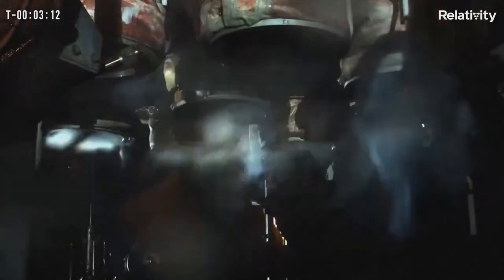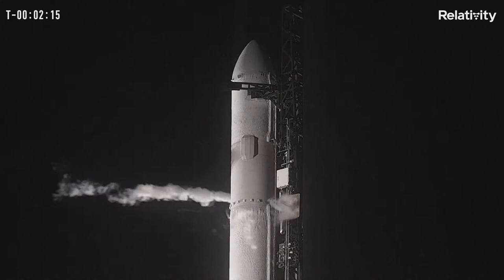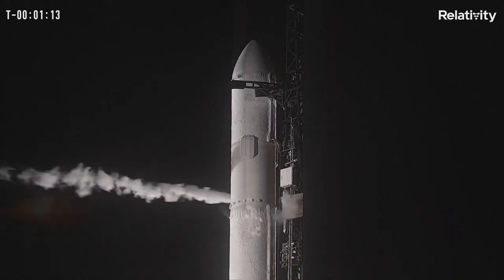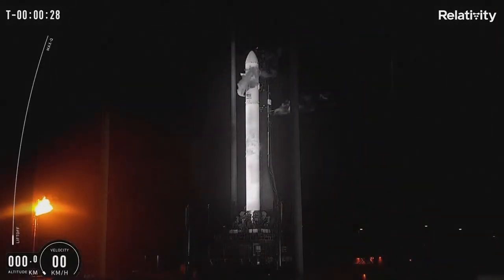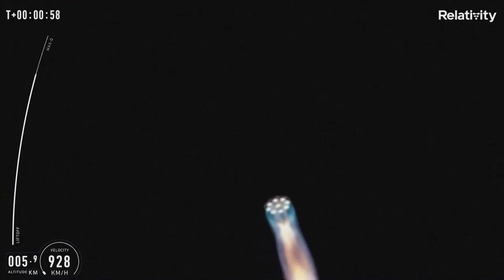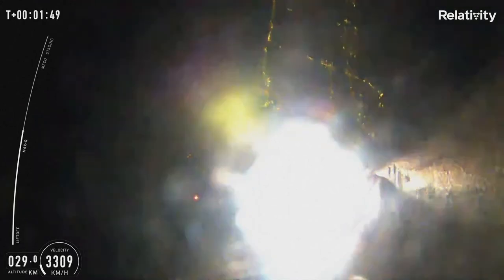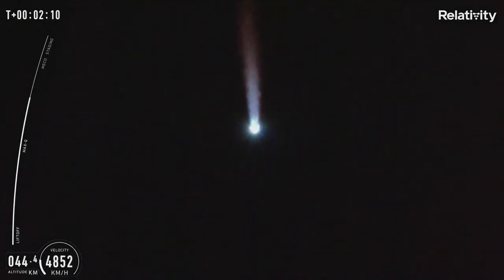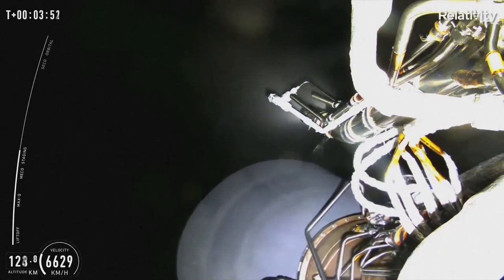Watch again: Relativity Space launches world's first 3D-printed rocket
Relativity Space to launch world's first 3D-printed rocket.